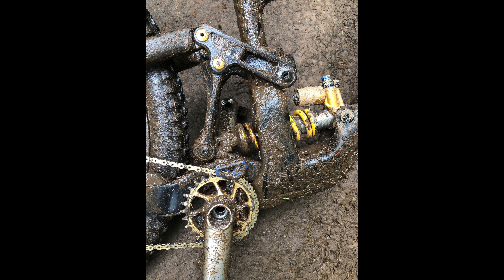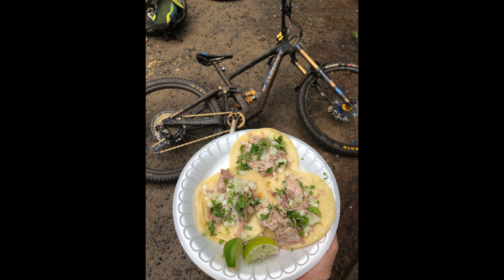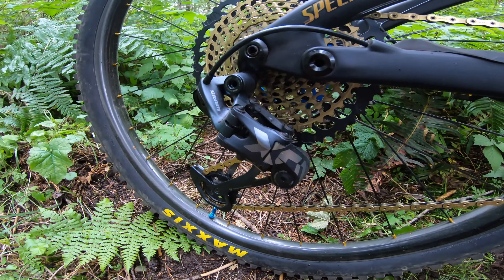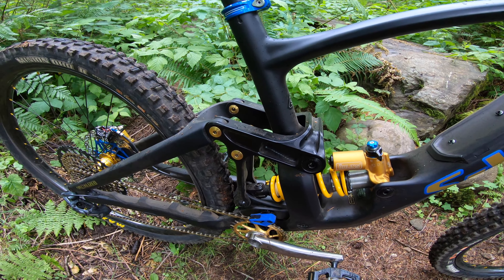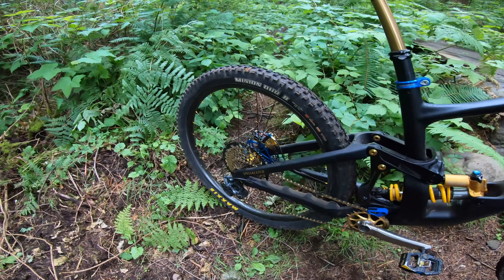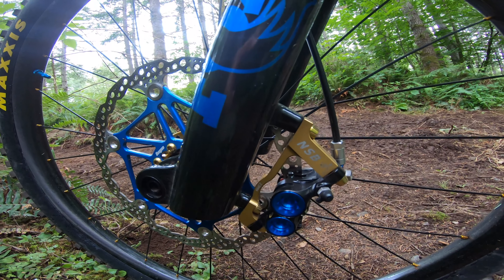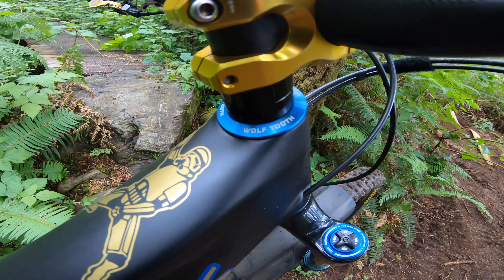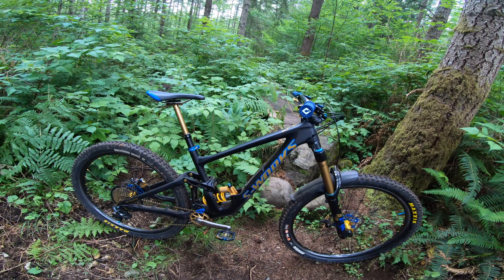Bike check & Tiger Mtn race results // 2023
Bike check & my results from the Tiger Mountain Enduro.